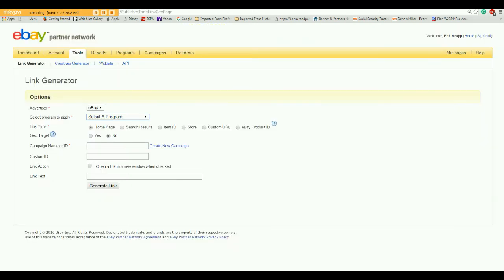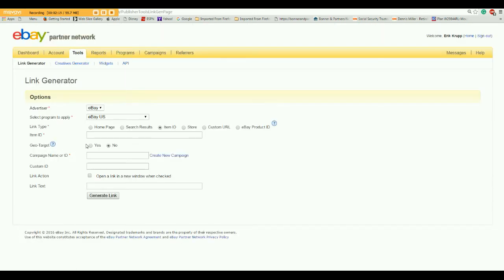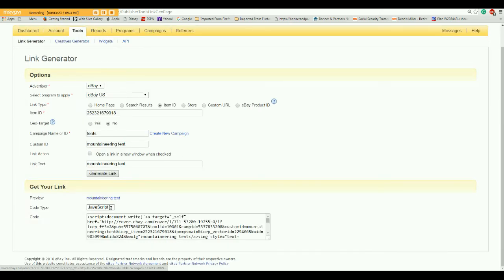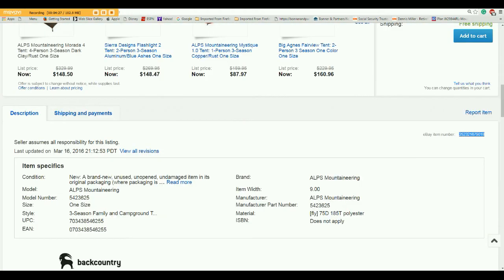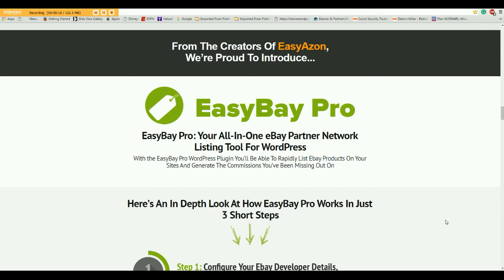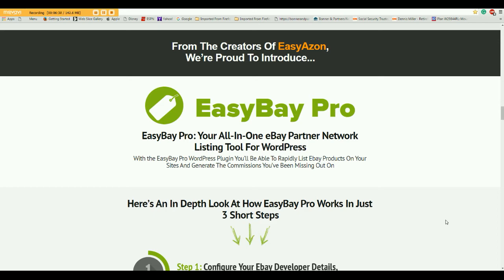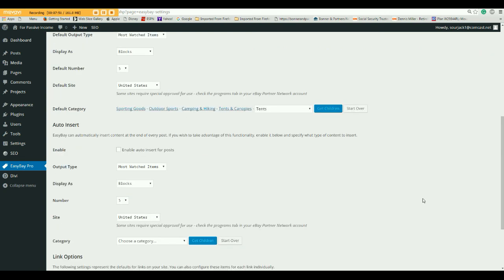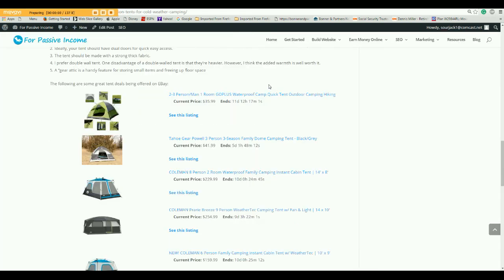How to Create EBay Affiliate Links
This video shows how to create EBay affiliate links using the tools in EBay Partner Network and the tools provided in the WordPress plugin called EasyBayPro. Creating affiliate links with EBay’s tools is complicated and very time-consuming. Another problem with affiliate links made with Ebay's tools is that they have to be constantly updated because of the short lifespan of their associated listings.  This video show how EasyBayPro has solved these problems. Here is a link to more detailed info.